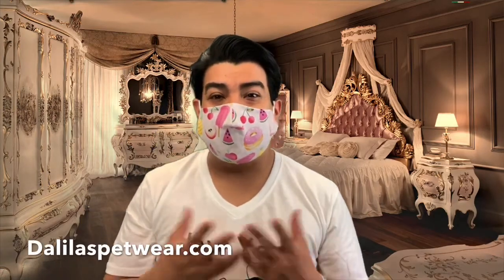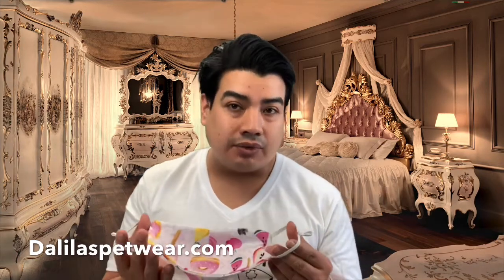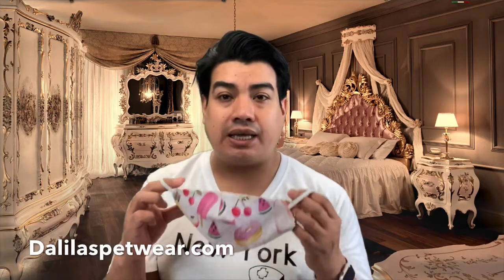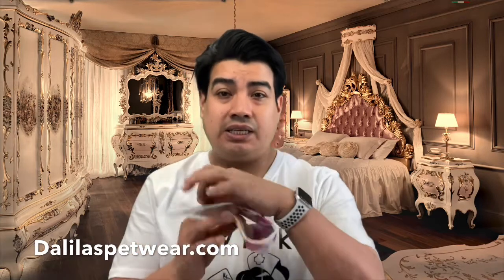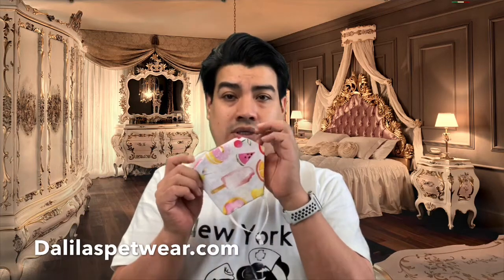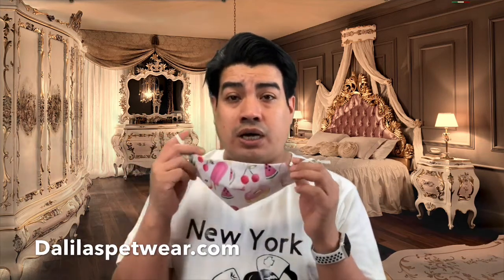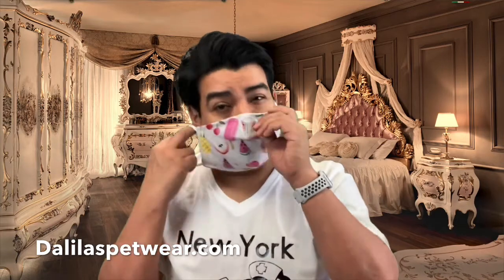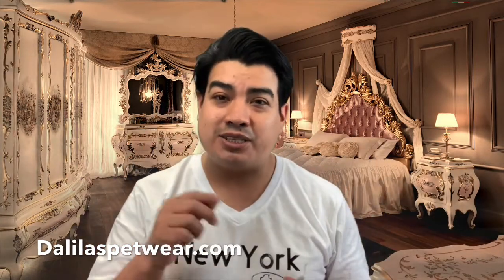How to wear your fitted mask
Here is a short video of how to wear your fitted mask thank you all for your support during this hard times